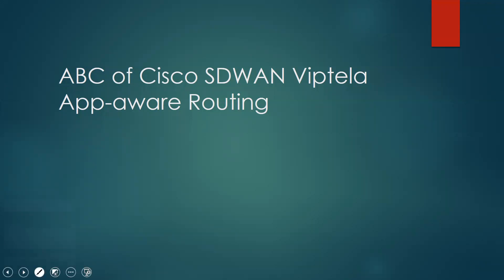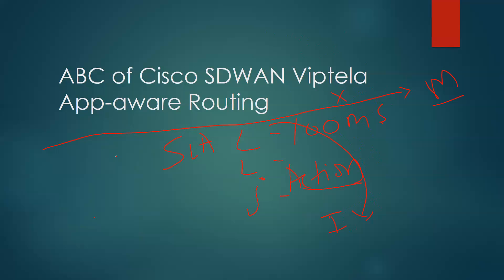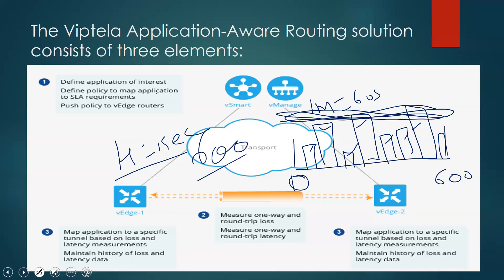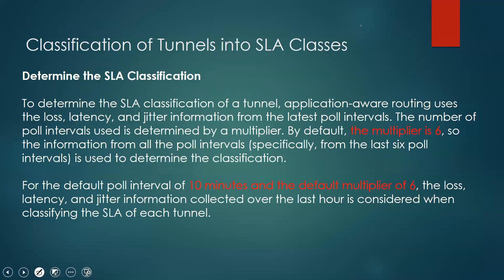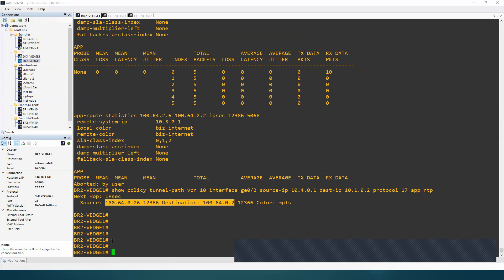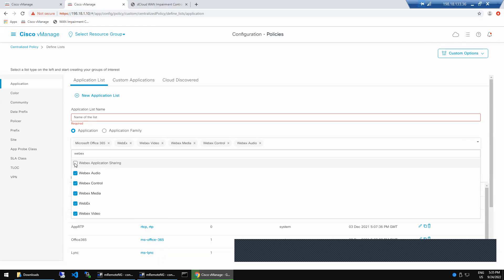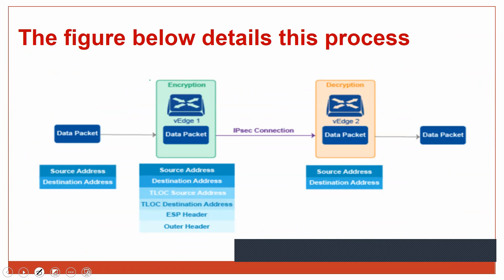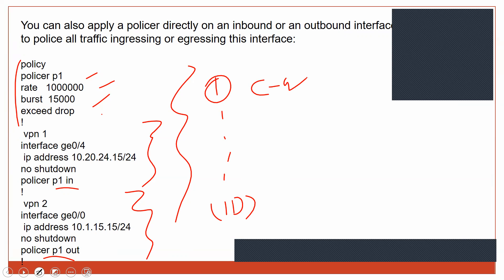Cisco SD-WAN App Route Policy & Qos Theory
SDWAN|ACI|VeloCloud|NSX-T Online Training

Regards,

Ratnesh K
2xCCIE (SEC,DC) #61380